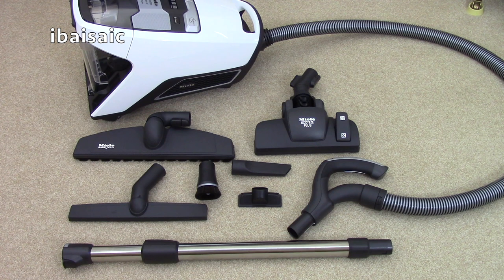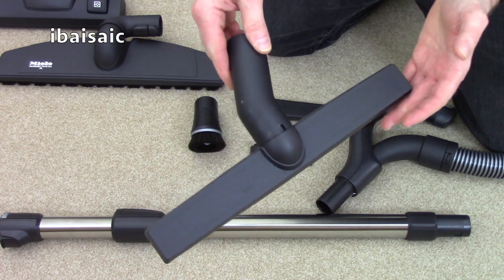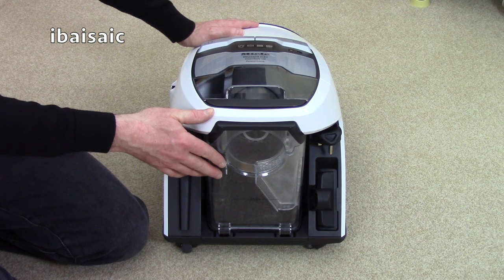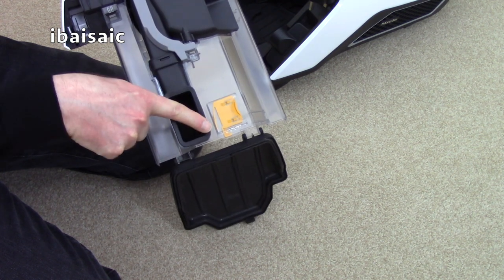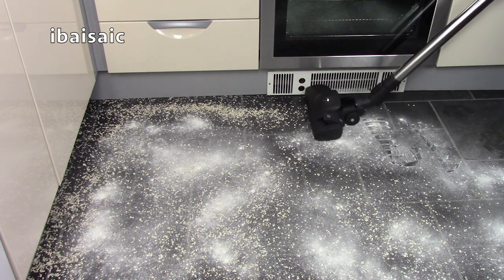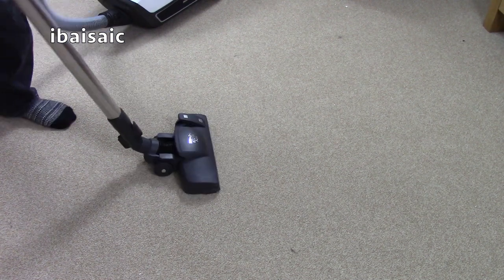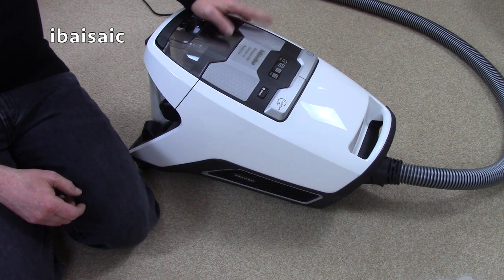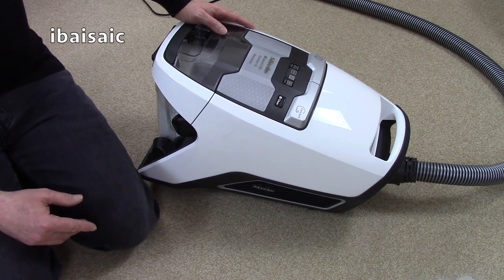Miele Blizzard CX1 Bagless Vacuum Cleaner Demonstration & Review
In this video I demonstrate and review the Blizzard CX1 Comfort Powerline, Miele's first bagless vacuum cleaner.